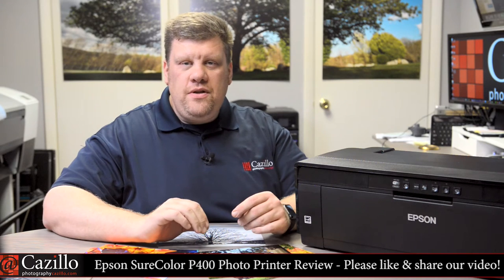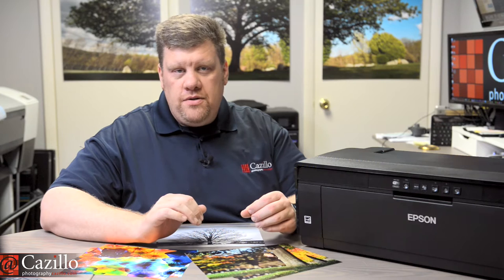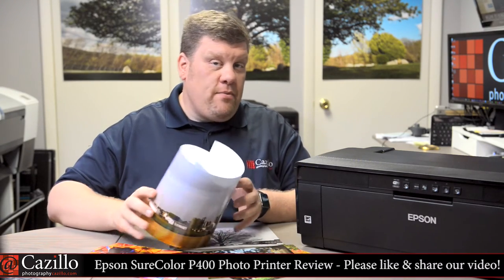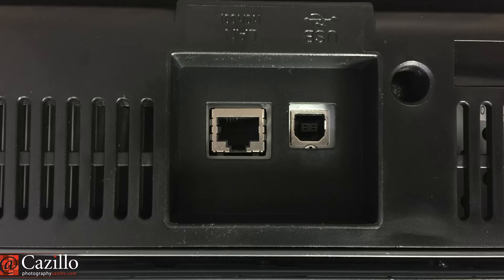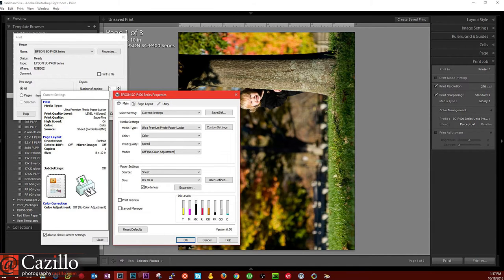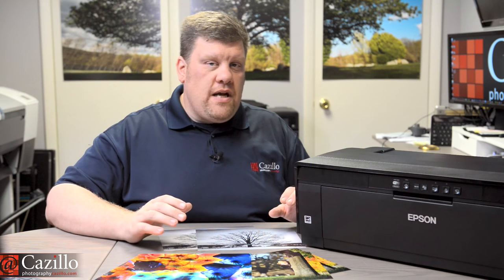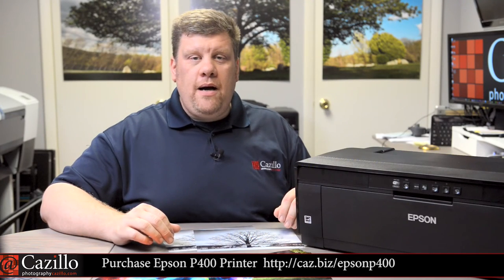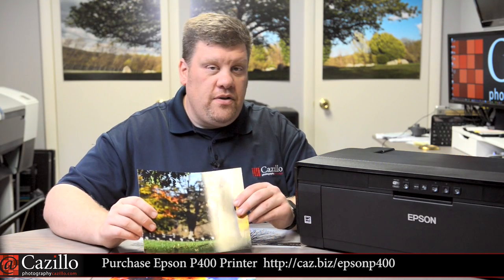Epson SureColor P400 Photo Printer Review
Thought about buying a photo printer? This is the perfect starter model!
Epson hit it out of the park again with this entry level photo printer! Very compact, but full of quality and features. This is the perfect photo printer for someone just getting into inkjet printing because of its price, features, and ease of use. Watch the full review in the video above. Keep shooting!